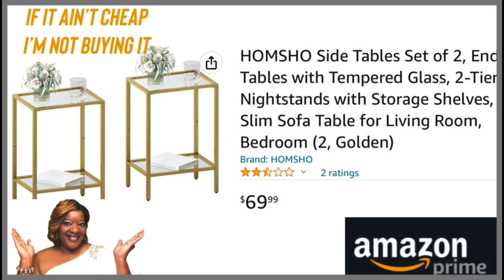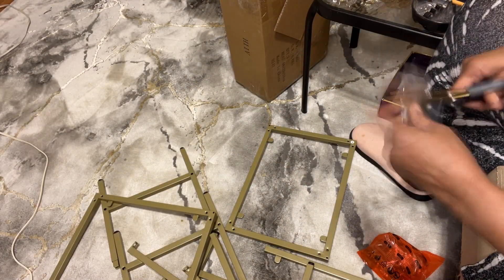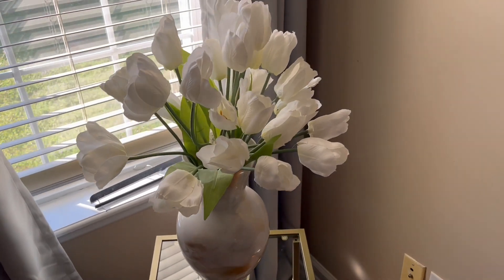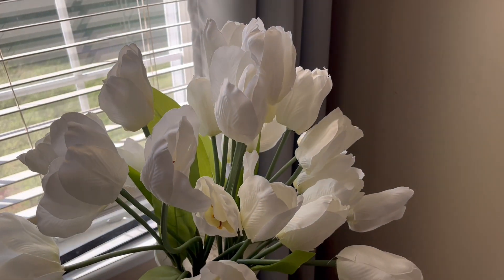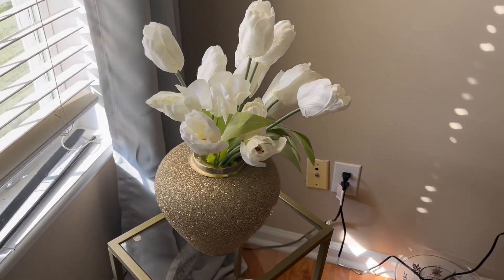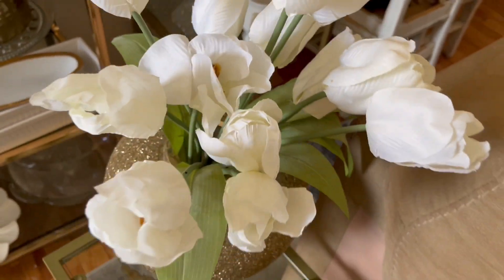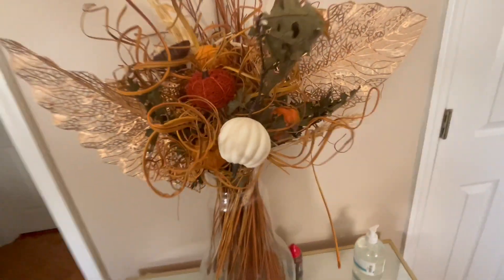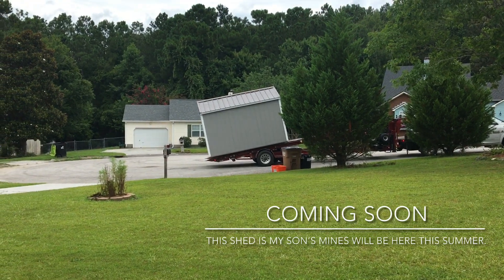New Living Room Side Tables|| Sneek Peek She Shed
Stay Blessed
kel

My Ladies Group Sophisticated Ladies Club

THIS VIDEO AND MY YOUTUBE CHANNEL (IF IT A'INT CHEAP, I'M NOT BUYING IT) IN GENERAL MAY CONTAIN CERTAIN COPYRIGHTED WORKS THAT WERE NOT SPECIFICALLY AUTHORIZED TO BE USED BY THE COPYRIGHT HOLDER(S), BUT WHICH WE BELIEVE IN GOOD FAITH ARE PROTECTED BY FEDERAL LAW AND THE FAIR USE DOCTRINE FOR ONE OR MORE OF THE REASONS NOTED ABOVE.